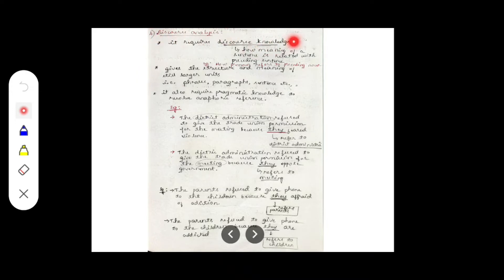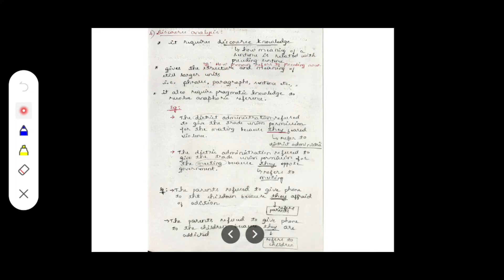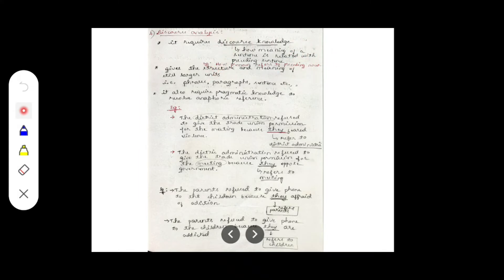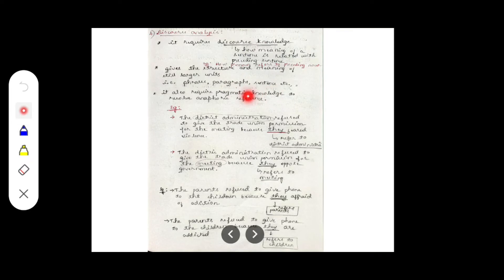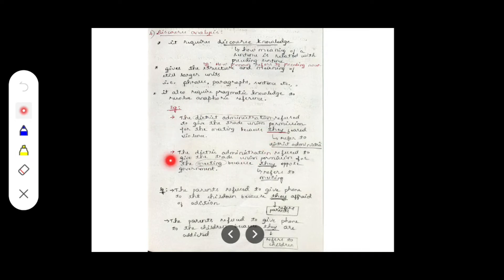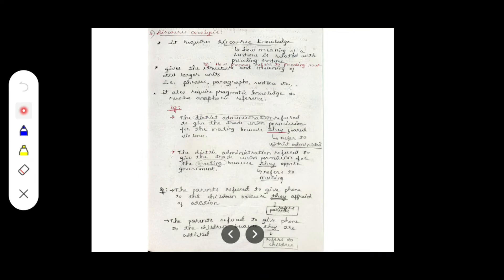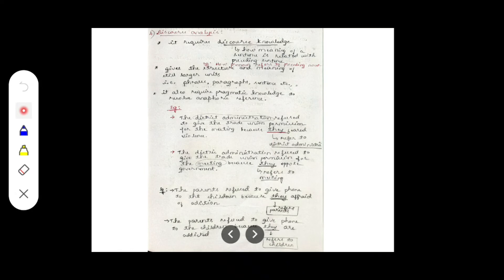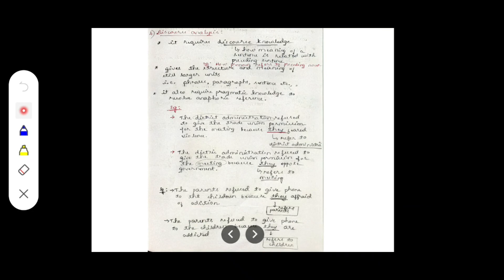Discourse Analysis- levels of Natural language processing(NLP)- CEE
Crack your Exam Engineers-CEE will provide you crisp answers to important previous year questions you need to crack your exams.

Crack your Exam Engineers-CEE